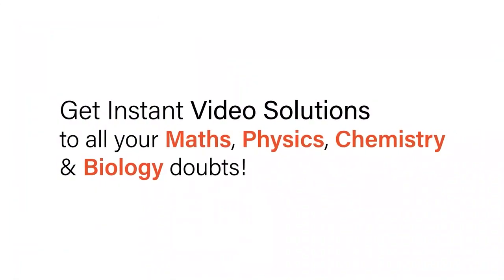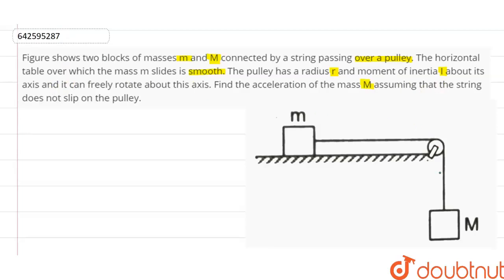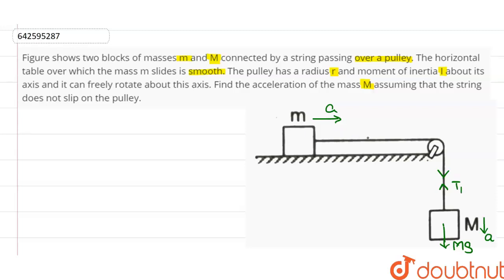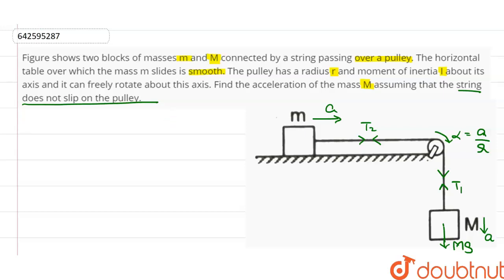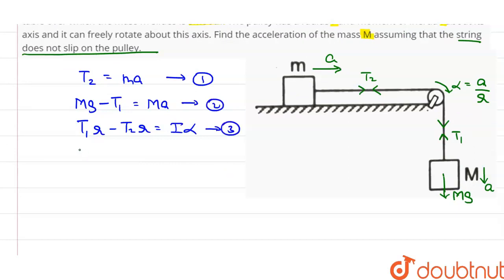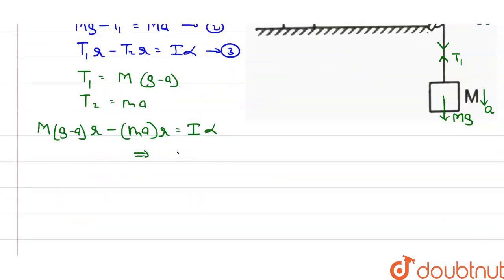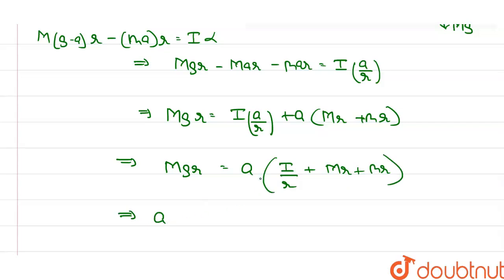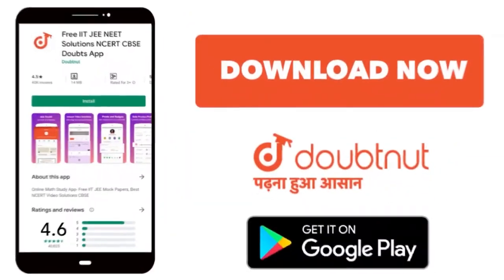Figure shows two blocks of masses m and M connected by a string passing over a pulley. The horiz...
Figure shows two blocks of masses m and M connected by a string passing over a pulley. The horizontal table over which the mass m slides is smooth. The pulley has a radius r and moment of inertia I about its axis and it can freely rotate about this axis. Find the acceleration of the mass M assuming that the string does not slip on the pulley.
Class: 11
Subject: PHYSICS
Chapter: ROTATIONAL MECHANICS
Board:IIT JEE

👉 Have Any Query? Ask Us.